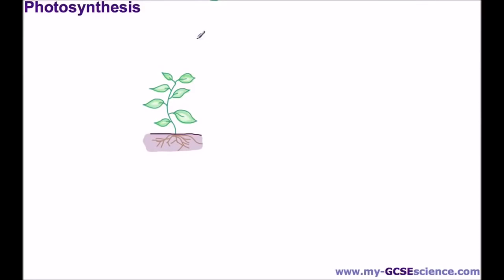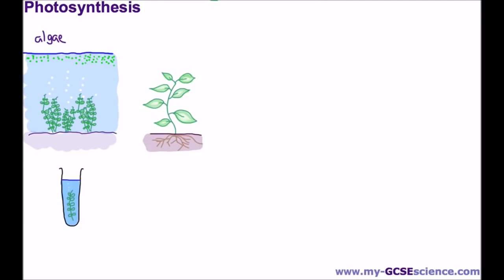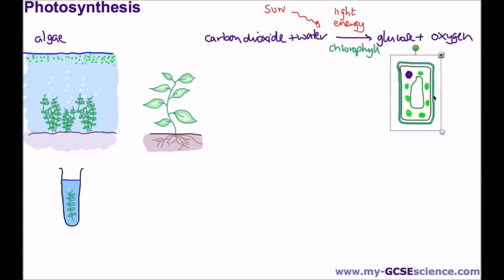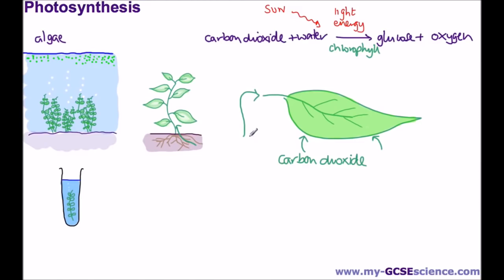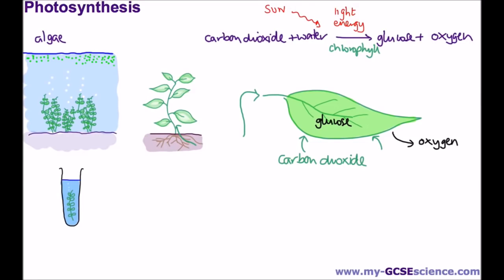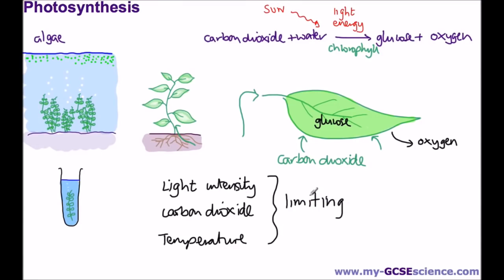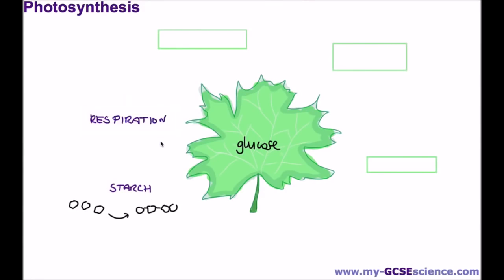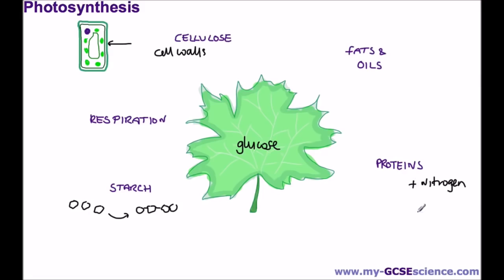6 photosynthesis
Description